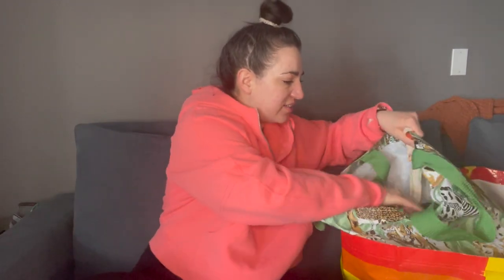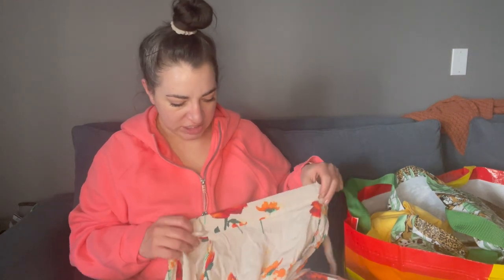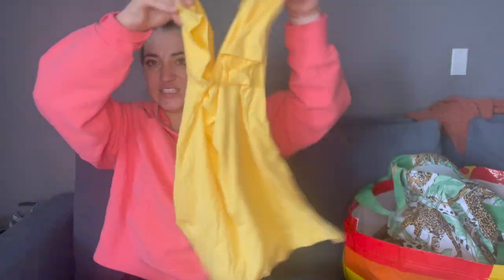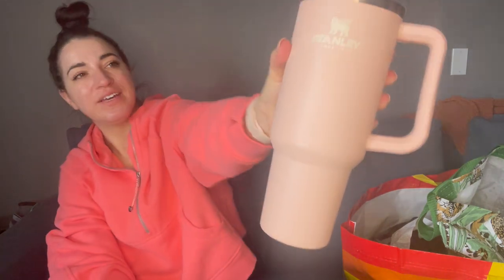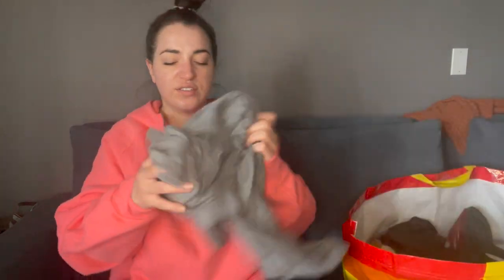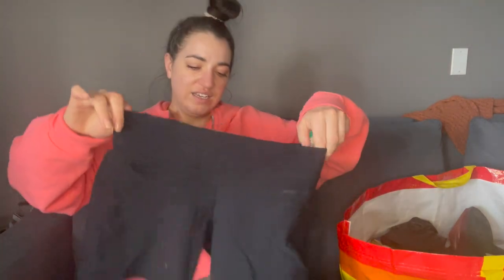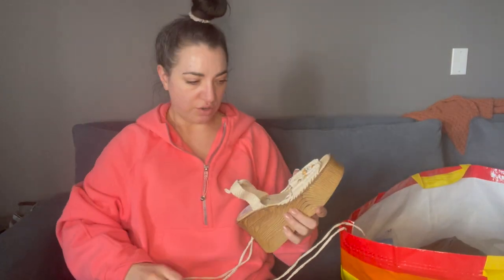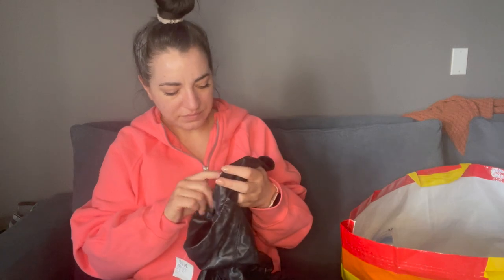Value Village Thrift Haul To Resell | Vintage Y2K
Here's a quick haul from Value Village to resell on Poshmark. Not too many items but I think they should sell well, what do you think?